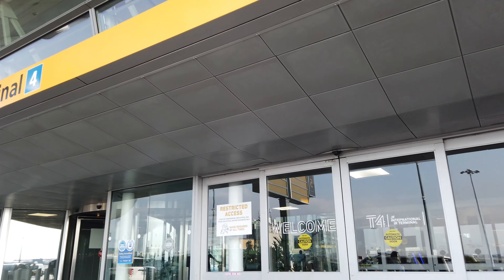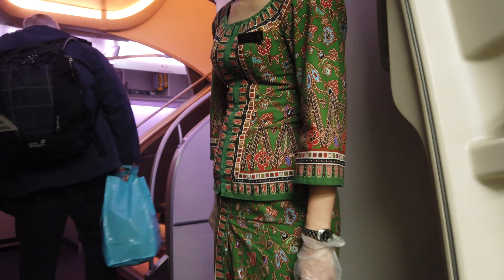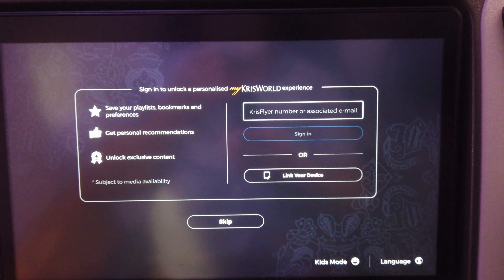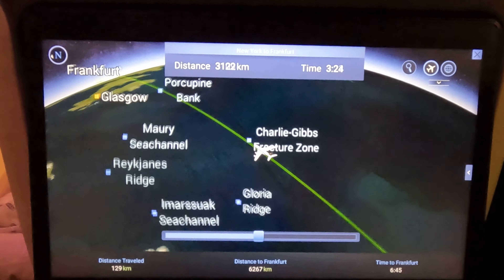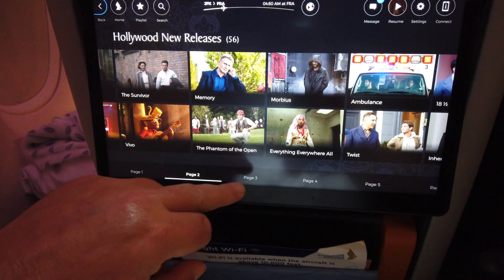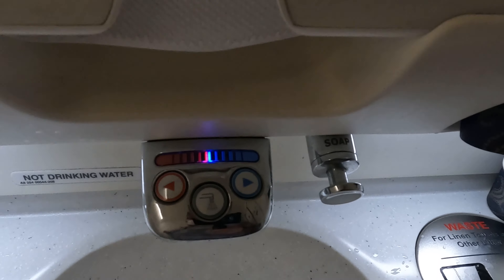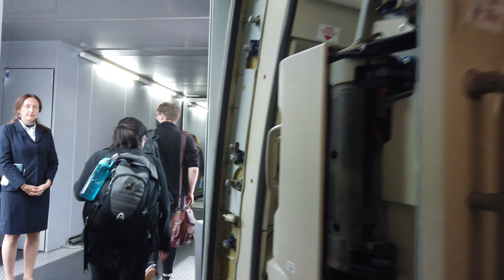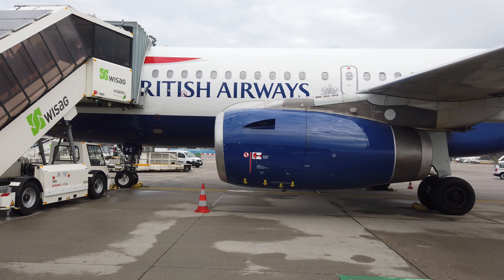Singapore Airlines A380 Premium Economy | Around The World In 8 Days - Day 7&8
The final legs of my journey around the world began in New York at JFK Terminal 4, where I was about to board one of the most iconic aeroplanes in the world, operated by one of the best airlines in the world. Singapore Airlines Airbus A380.

The actual flight runs from New York to Singapore, with a stopover in Frankfurt. Singapore Airlines have 'Fifth Freeom' rights on the JFK to FRA leg, and this is the sector I would be flying today.

It was an awesome - but much too short - experience, see for yourself in the flight review video.

Travel Date: 12th September 2022
Airline: Singapore Airlines
Cabin: Premium Economy
Route Taken: JFK-FRA
Aircraft Type: Airbus A380-841
Tail Number: 9V-SKR
Flight Number: SQ25